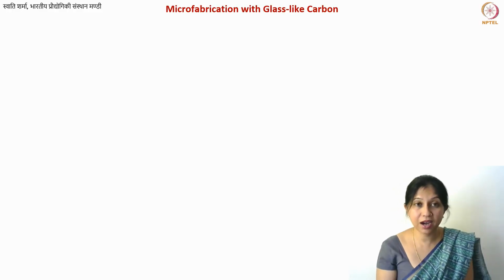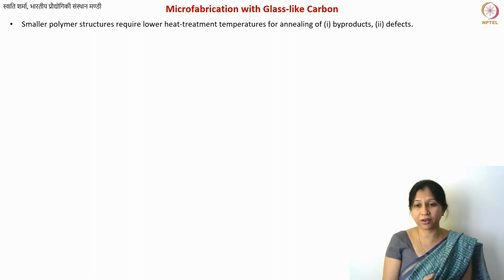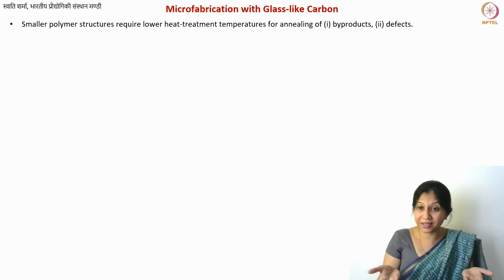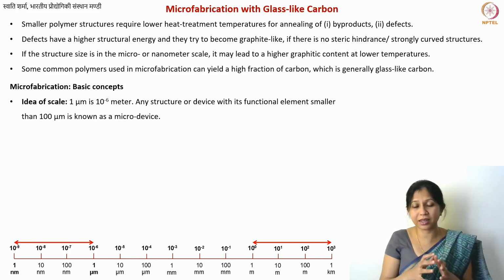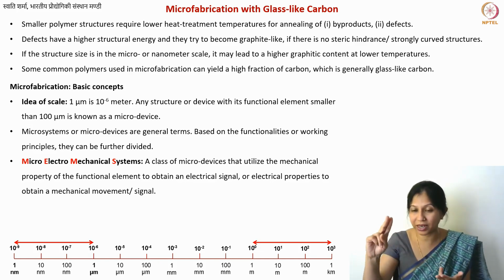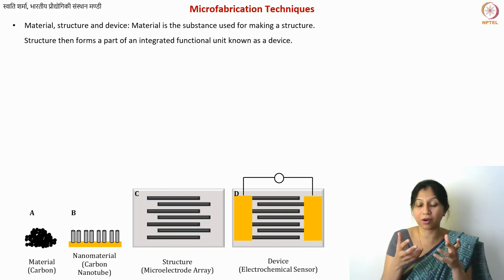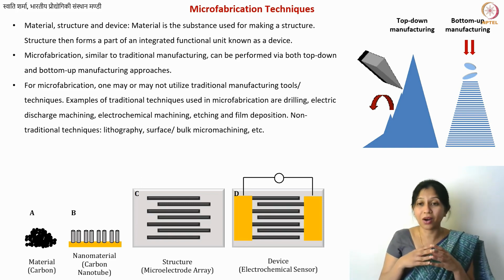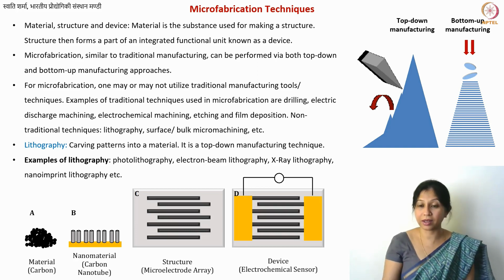Microfabrication with Glass-Like Carbon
Lecture by Swati Sharma, IIT Mandi Introduction to microfabrication techniques, microfabrication with glass-like carbon